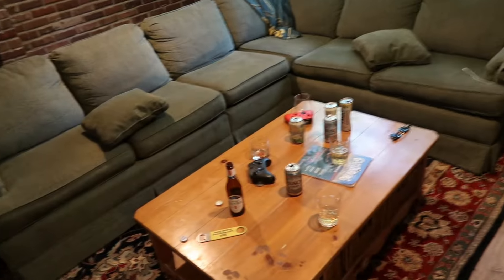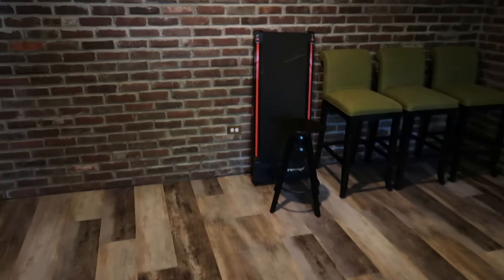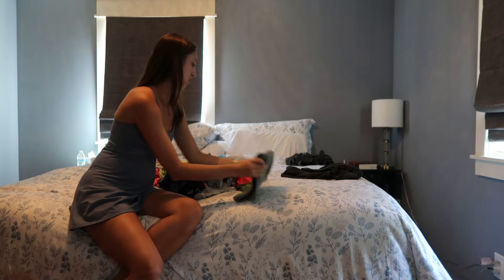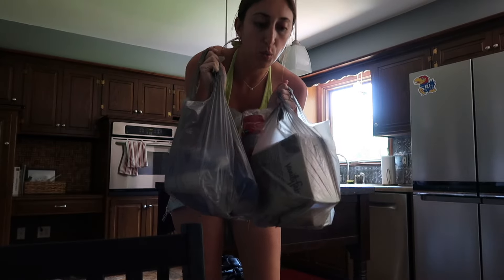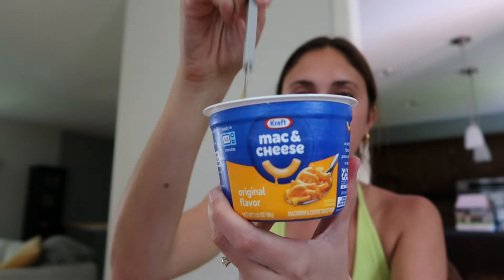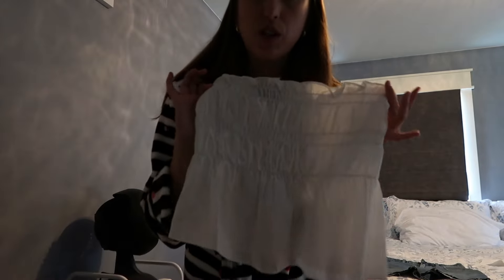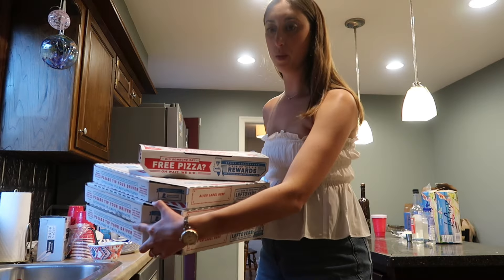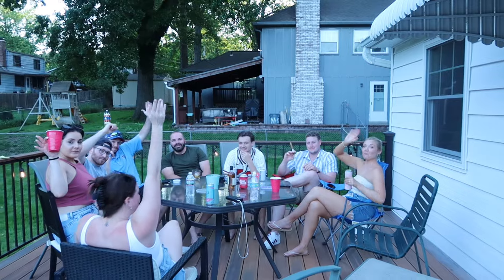A day in my life VLOG: House warming party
In this vlog, I take you with me as I get the house ready for our house warming party with our friends over Memorial Day Weekend. I also take you shopping with me and give you a sneak peak into the party itself!